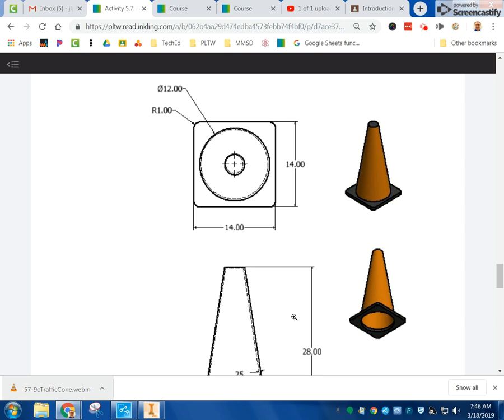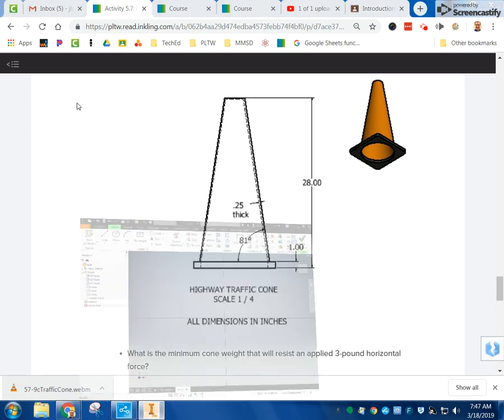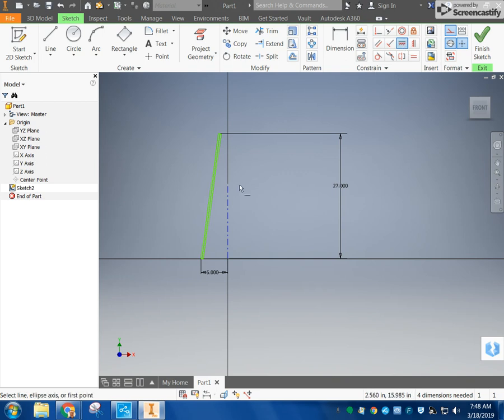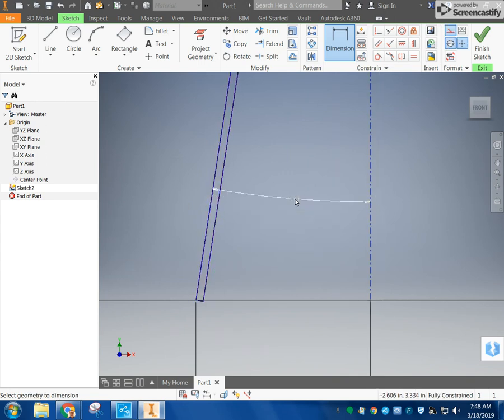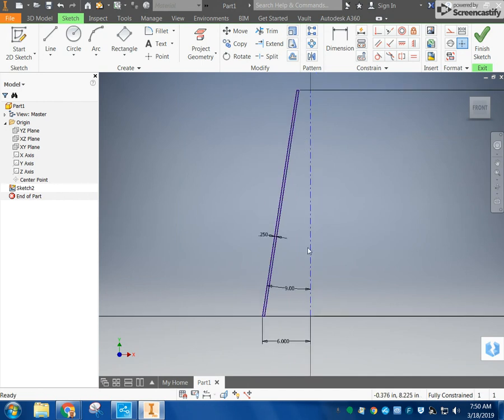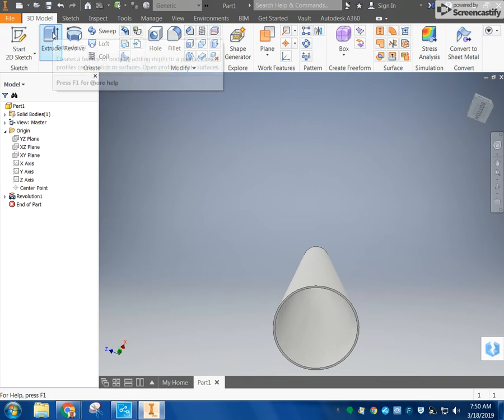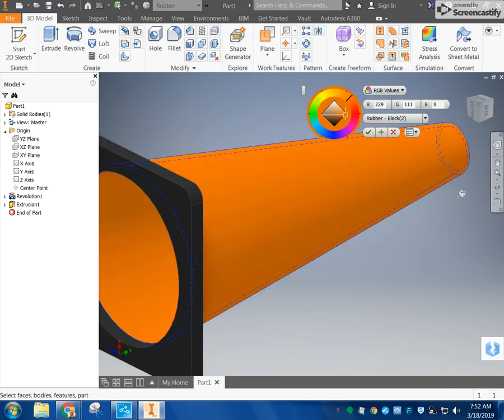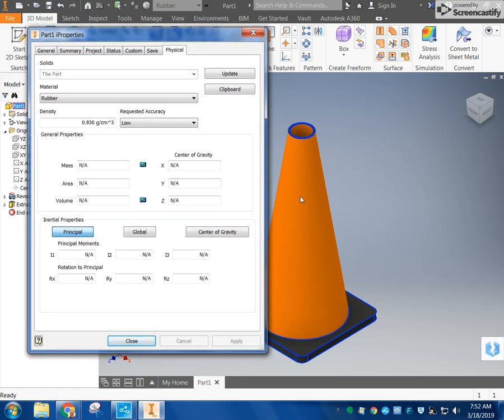PLTW IED 5.7 9cTraffic Cone Revolve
Make the traffic cone in 6 min. The last minute talks about changing the material, color, why we do the extrude and shell for the cone before doing the base and choosing a logical material for the entire cone.